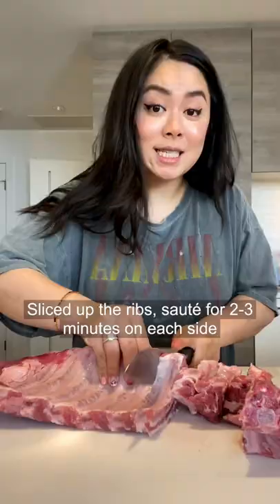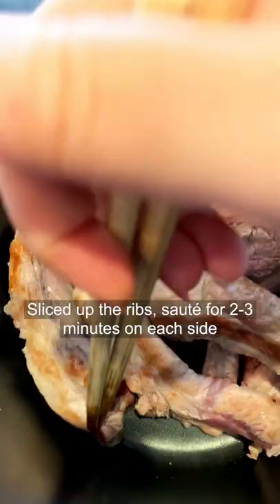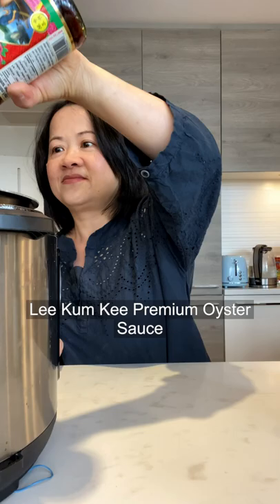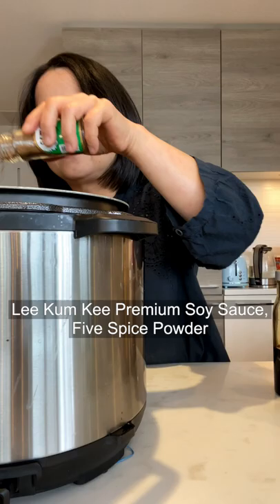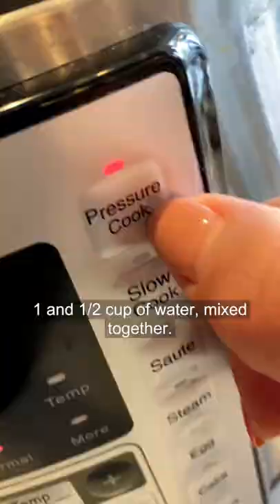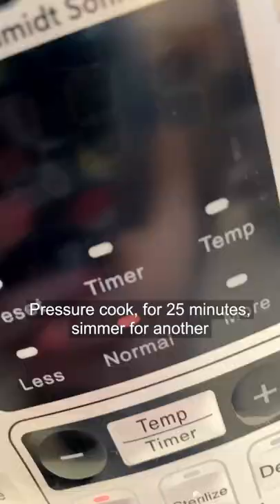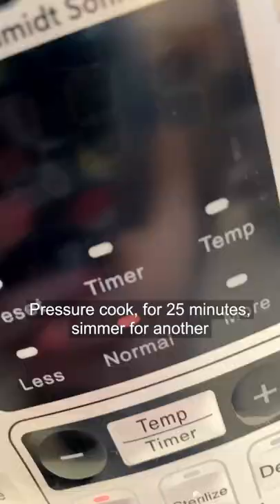FALL OFF THE BONE, Taiwanese Tender Short Ribs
You NEED to try these TENDER, juicy, flavourful short ribs this weekend that I promise will BLOW YOUR MIND. To celebrate Mother’s Day, my mom shares her famous FALL OFF THE BONE, Taiwanese Tender Short Ribs that are finger-licking good. The best part is that it is also SUPER EASY and made in only ONE-POT! Get yourself a big bowl of rice because you will want to drizzle the sauce all over a bowl of hot rice to take this meal to the next level!